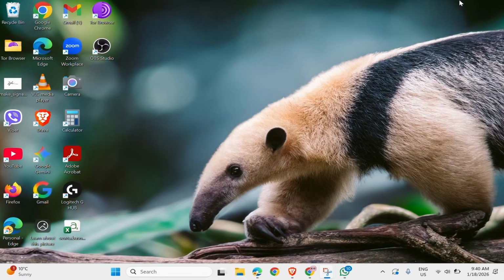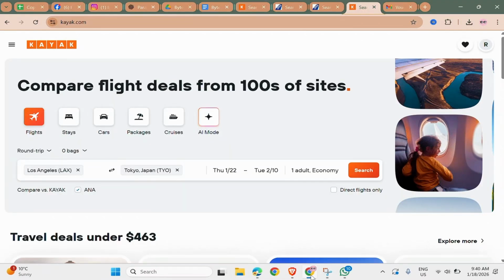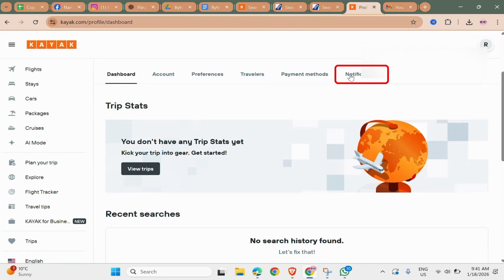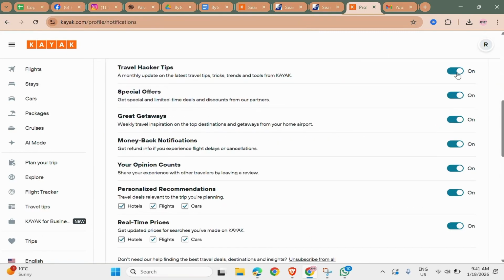How To Manage Notifications On Kayak.com ?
Hello Guys,

Welcome to our step-by-step guide on How To Manage Notifications On Kayak.com! If you’re receiving too many alerts from Kayak or want to customize flight, price, hotel, or travel notifications, this video is for you. We’ll show you how to manage notifications on Kayak.com, turn off unwanted alerts, and control email or app notifications so you only get updates that matter. Whether you’re using Kayak on mobile or desktop, these settings will help you stay organized and avoid unnecessary notifications.

How to turn off notifications on Kayak

How to change notification settings on Kayak

How to stop Kayak email alerts

How to customize Kayak travel notifications